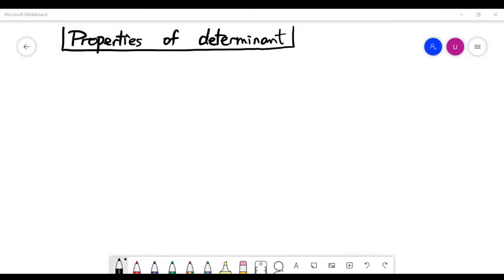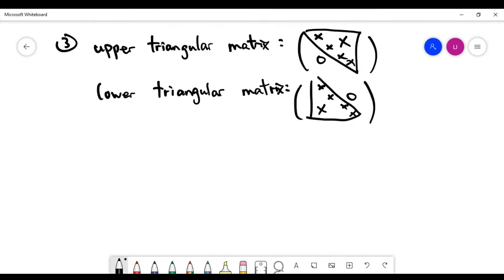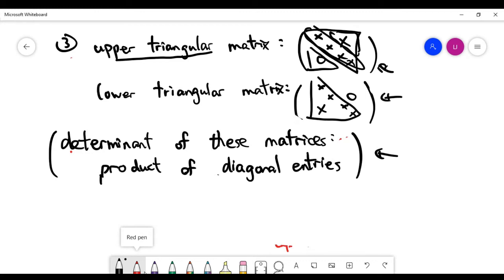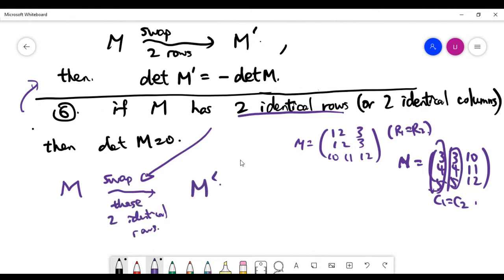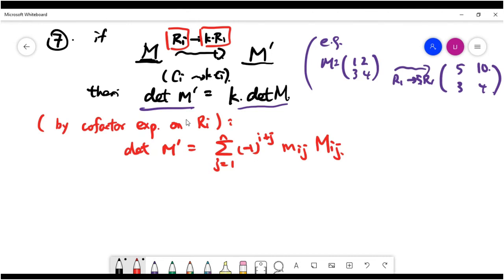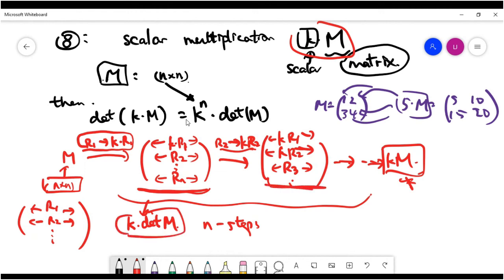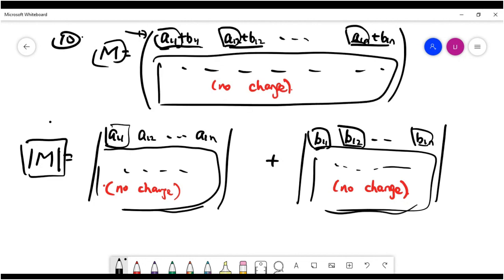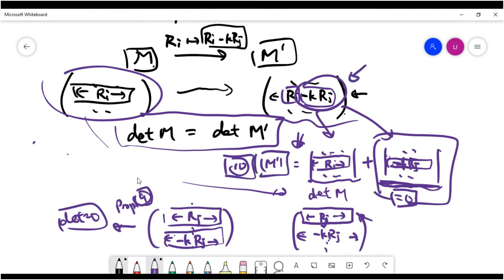Properties of determinants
We look at various interesting properties related to the determinant of a matrix. For a matrix that contains certain pattern of numbers, we easily get the value of det(M) without going through the long determinant formula based on cofactor expansion.

One of the most important properties is that the determinant is unchanged after certain kind of row operations.

The discussion in this video is purely theoretical. In the next video, we will apply all these properties to find the matrices of various matrices very quickly.